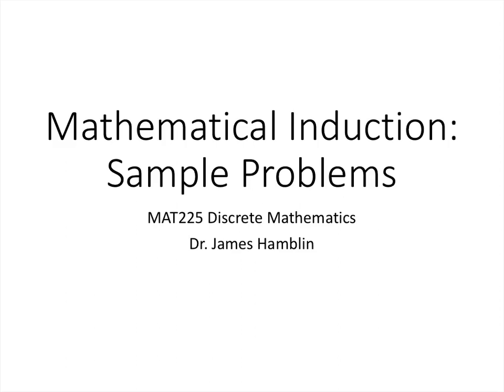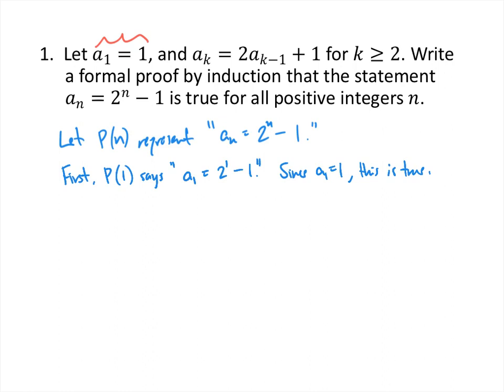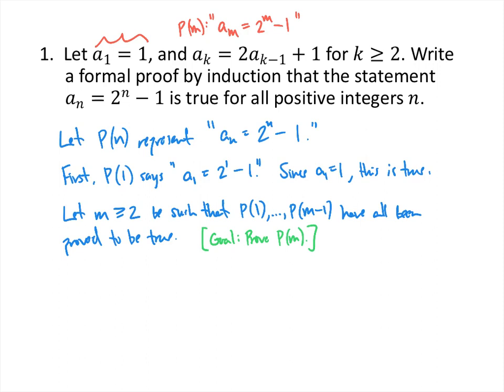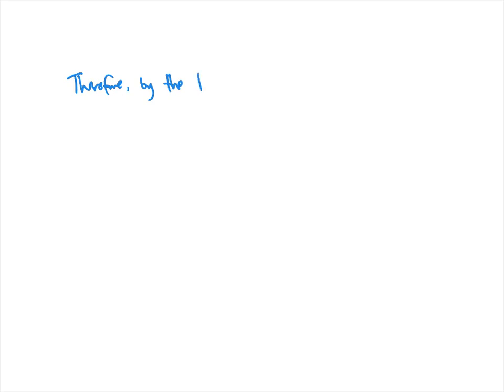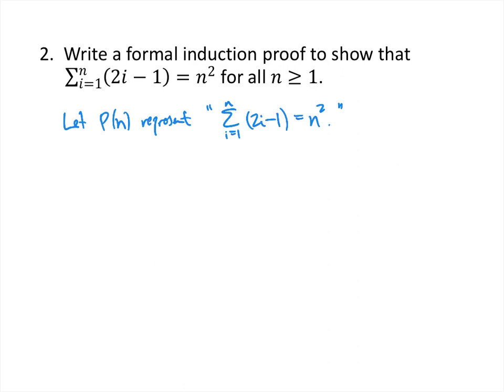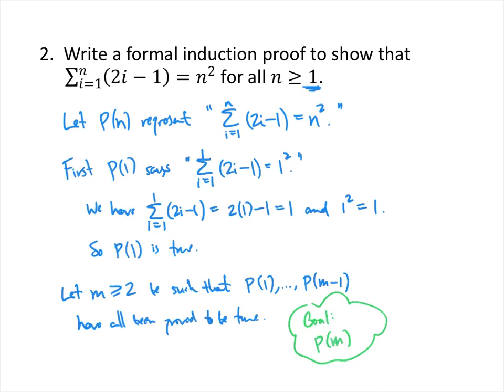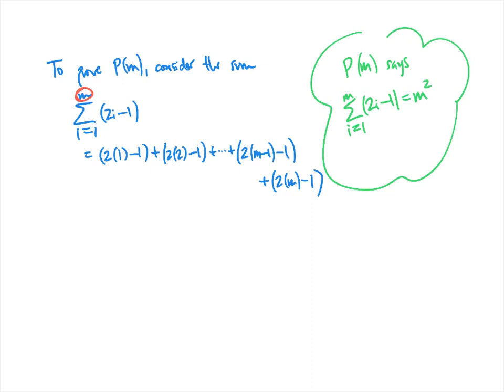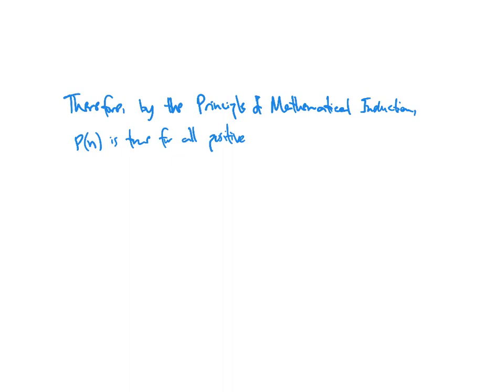Mathematical Induction: Practice Problems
In this video, I work through two practice problems involving proof by induction.